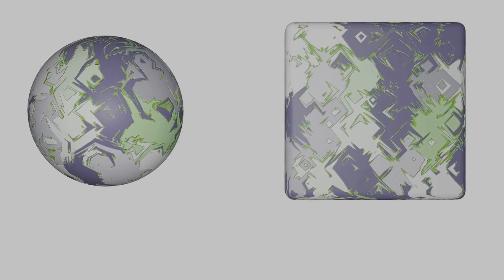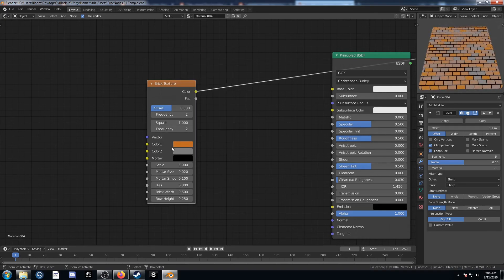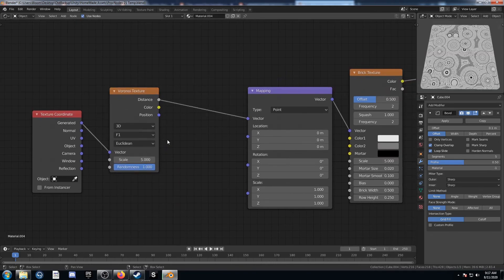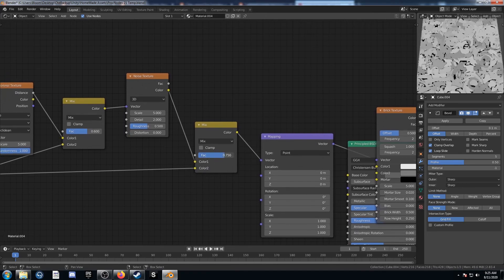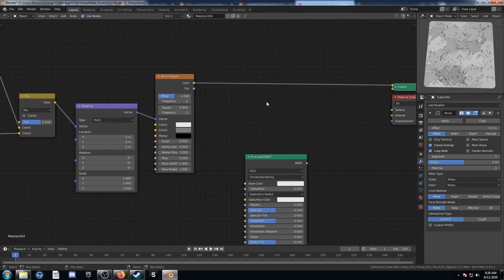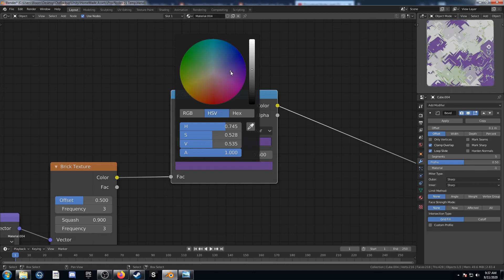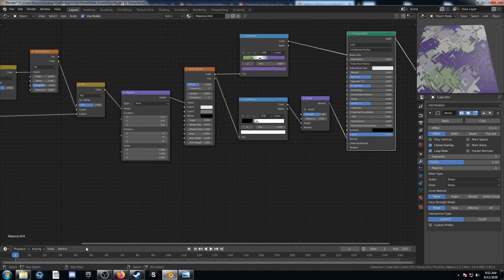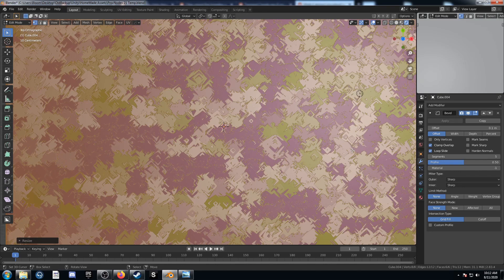Procedural Nodes (part 22) - Explanation of the Abstract Brick procedural textures in Blender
This is adding onto part 21 and it uses the same setup, but this time I explain everything more in depth if you are interested in how the nodes work.